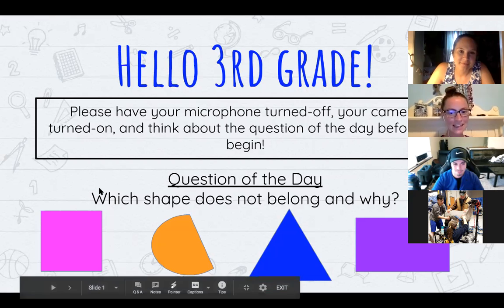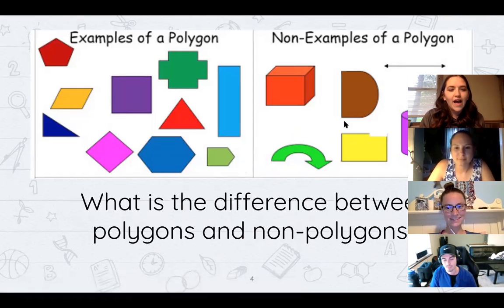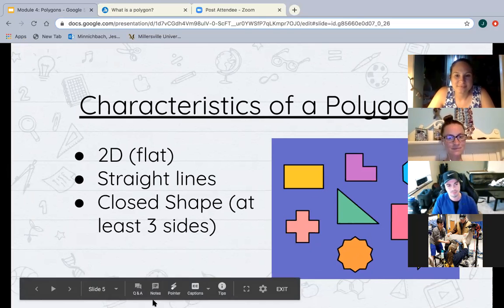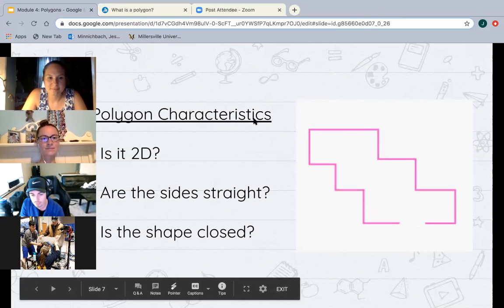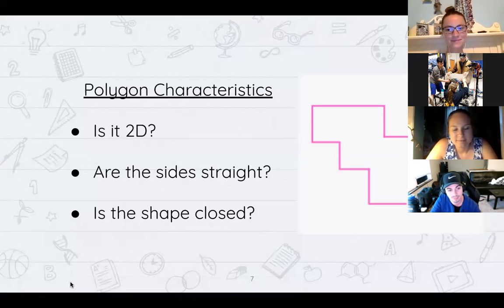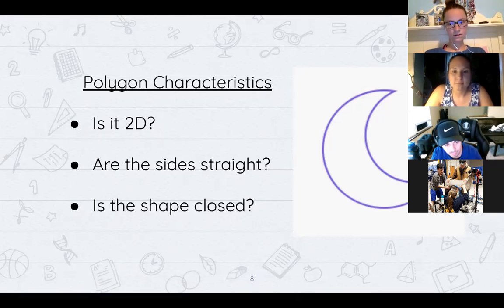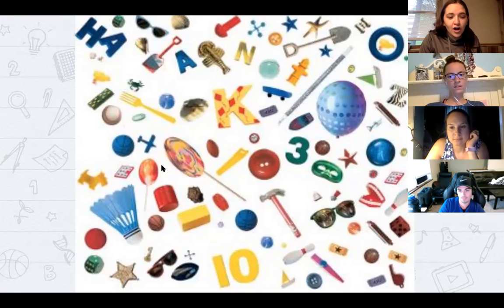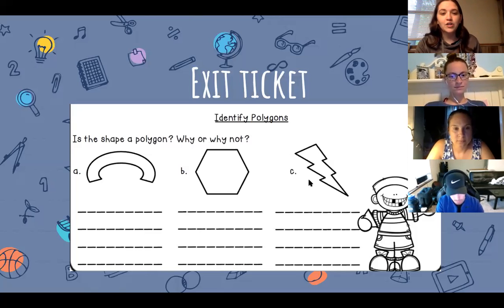Module 4 Class Recording